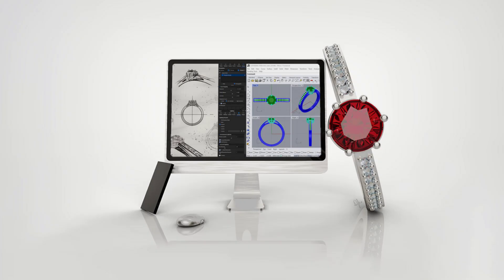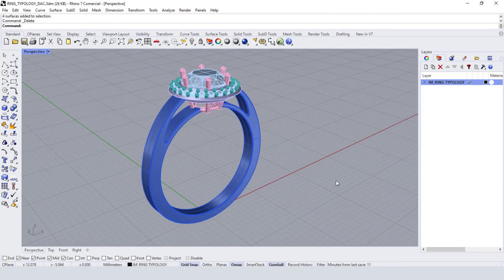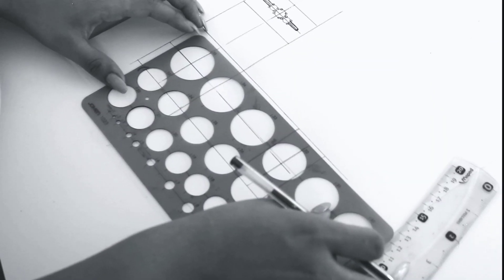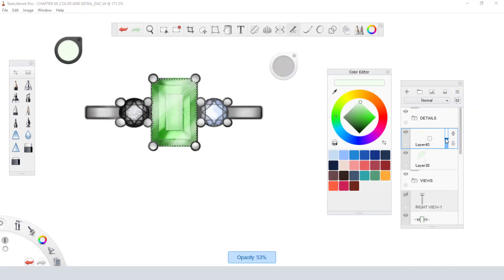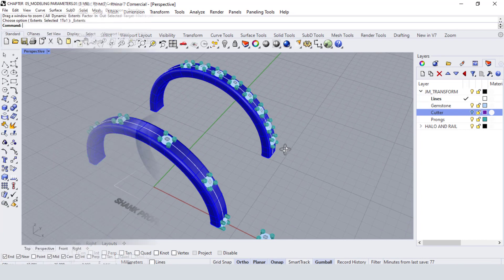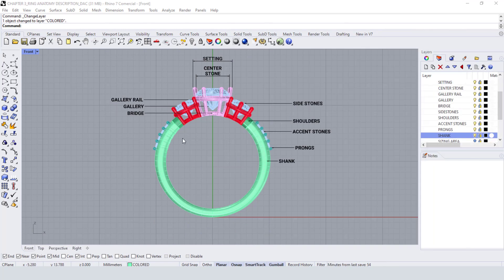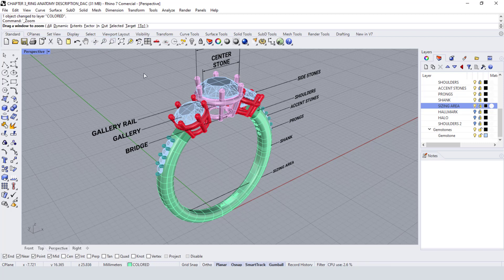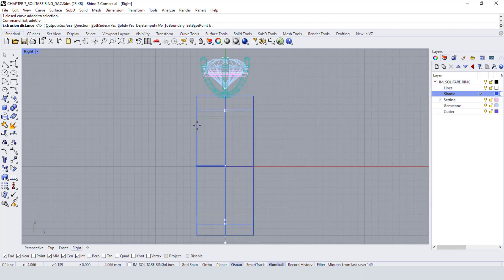Modeling 3D Jewelry + Intermediate Modeling with Rhino 7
If you are interested to learn about Jewelry,

The jewelry industry is a growing sector worldwide, and a fundamental part of it is the design and creativity with which we capture new ideas. Rhinoceros3D is a crucial digital jewelry modeling tool with no limits to your ideas.

If you are looking to learn about the design, manufacture, and 3dmodeling of Jewelry, this course is for you.